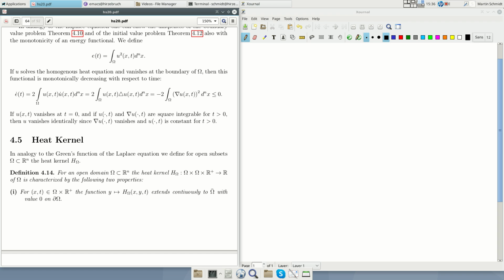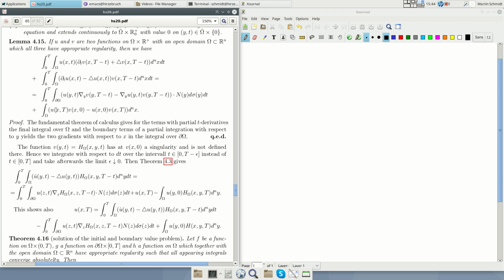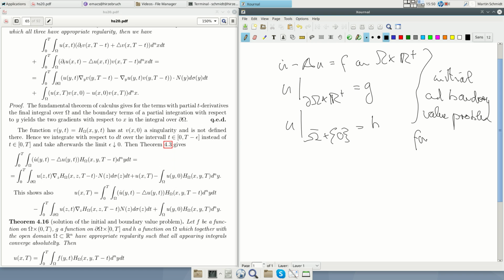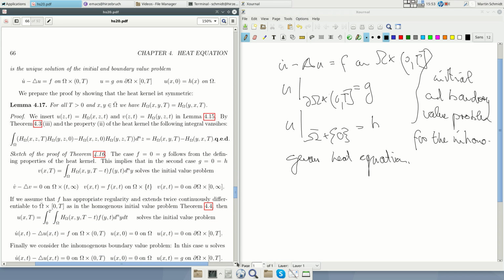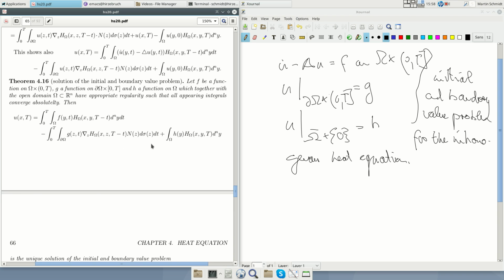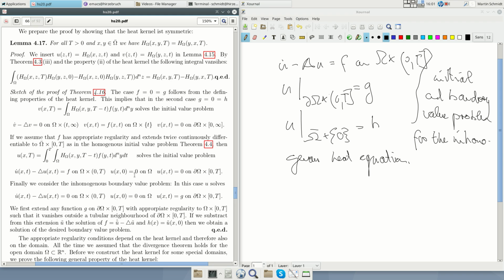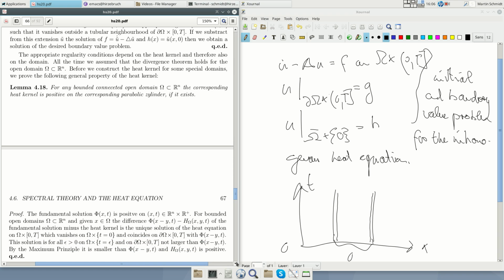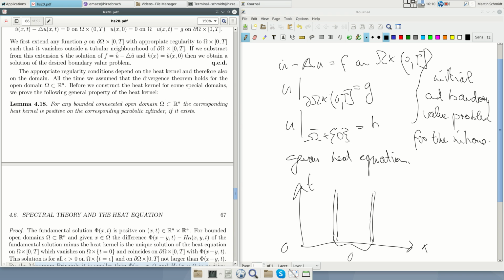intro pde, section 4.5